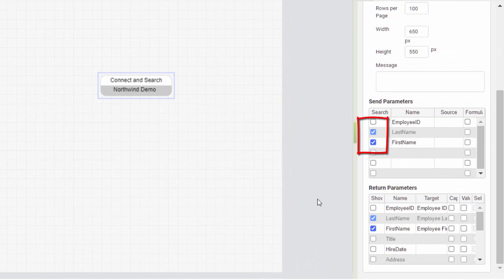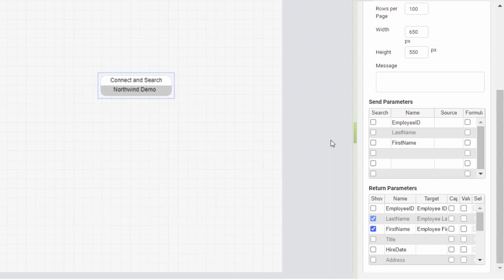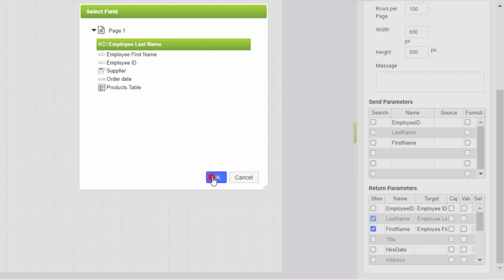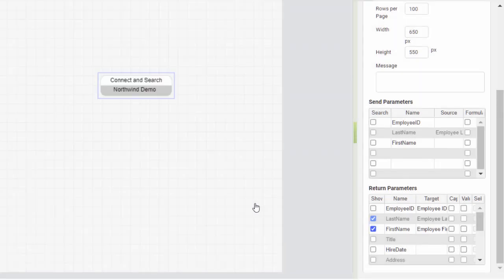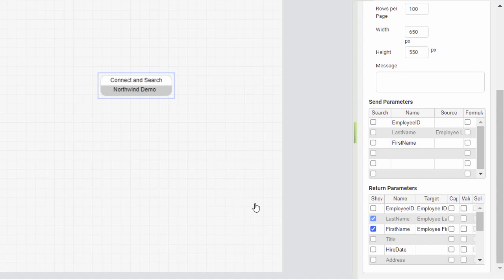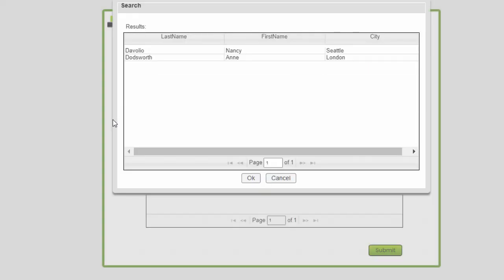Filtering using App Fields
The Connect & Search integration tutorial demonstrates how a user can filter look-up results directly in the search dialogue. Watch this video to see an alternative approach to filtering using field data in a PerfectApps™ app.